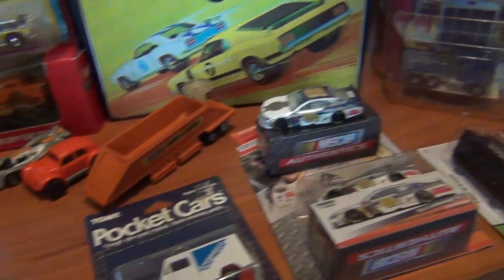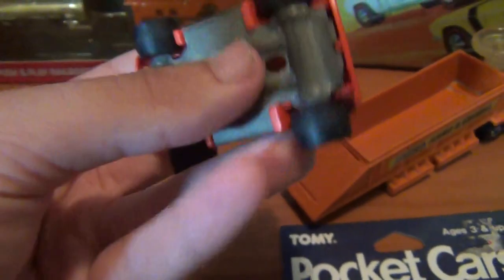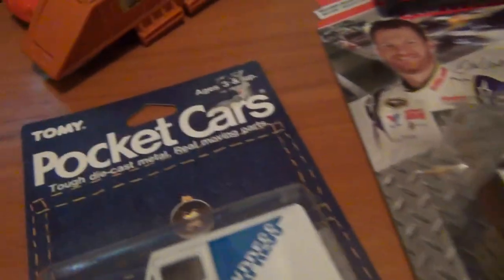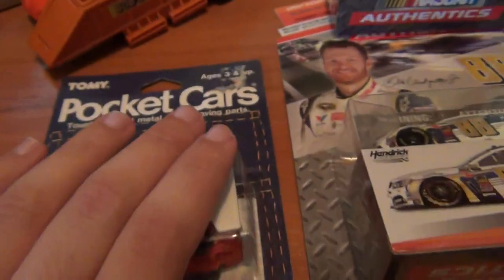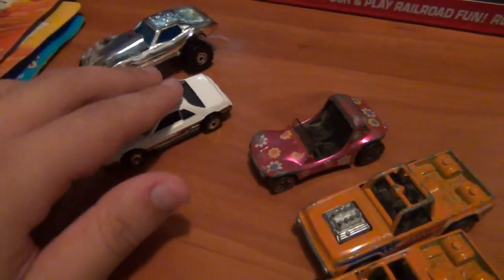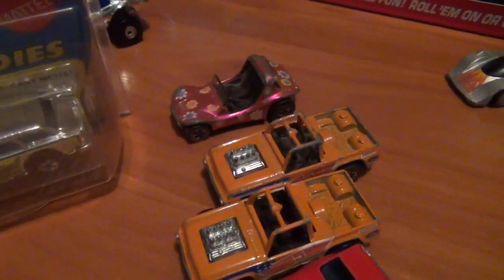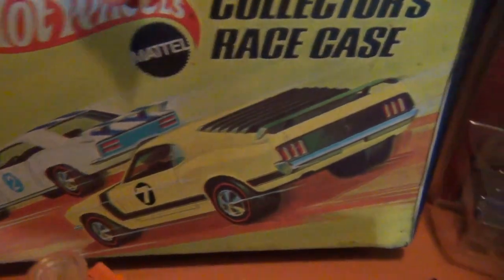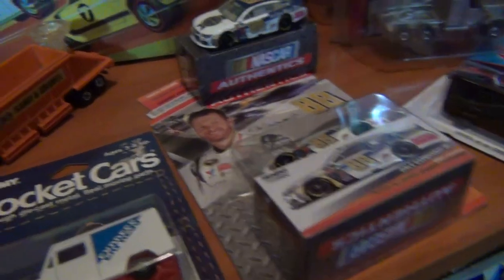Vintage Hot Wheels Flea Market eBay Finds. Redlines, Steering Rigs, Bywayman and MORE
PLENTY of AWESOME Hot Wheels to share this week! Some COOL Flea Market Finds, Carded Steering Rigs from eBay, Redlines, AWESOME Hot Wheels off my "Mad Mate" including another Bywayman Variation, Hot Wheels Railroad Gift Pack and MUCH MORE!